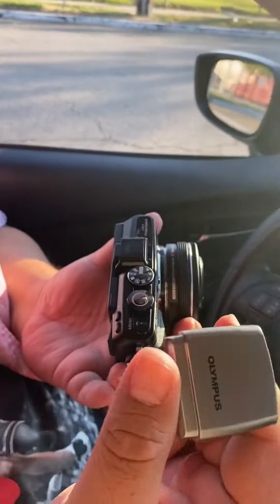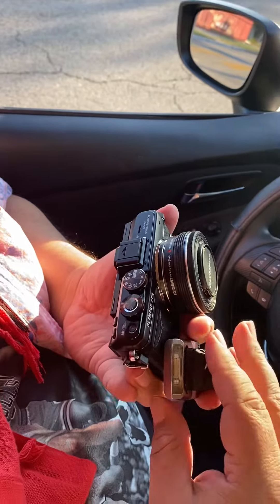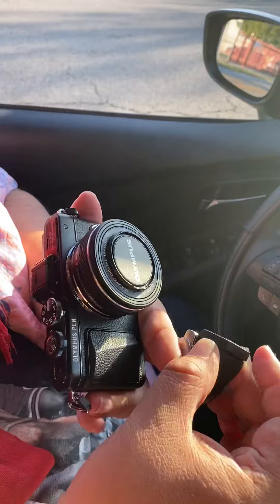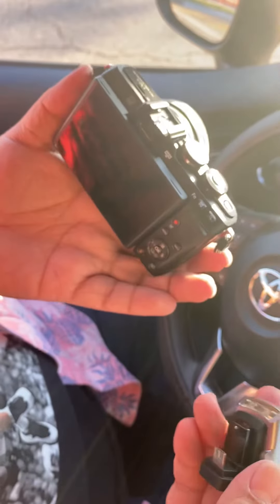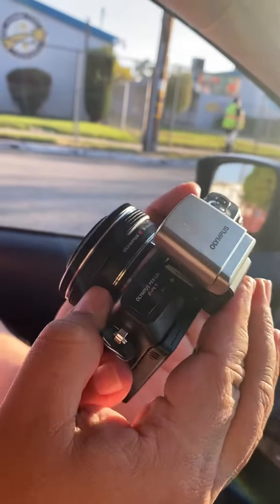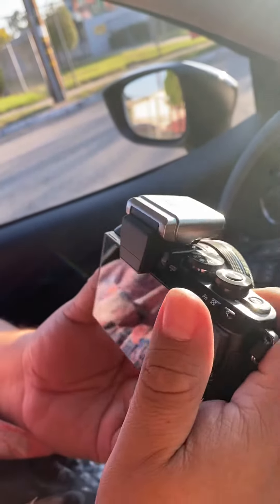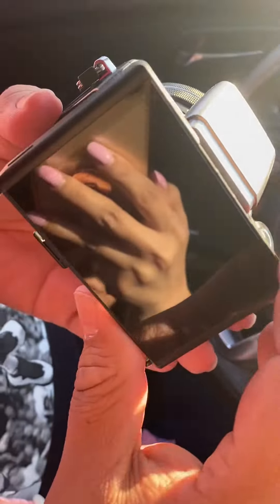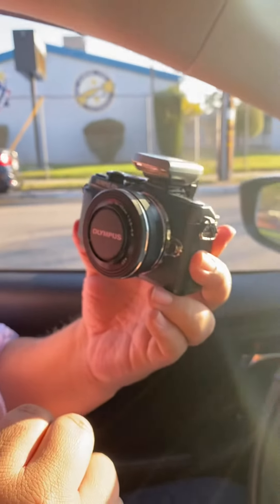Olympus Digital Caera E- PL 7- PART 3